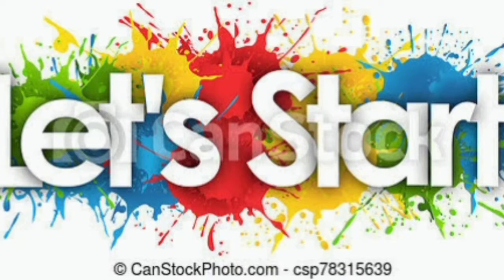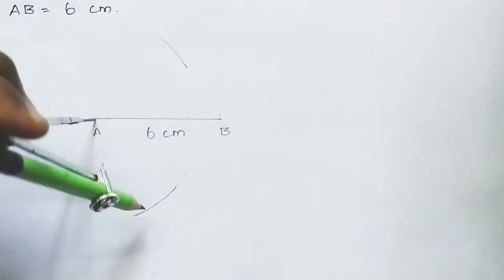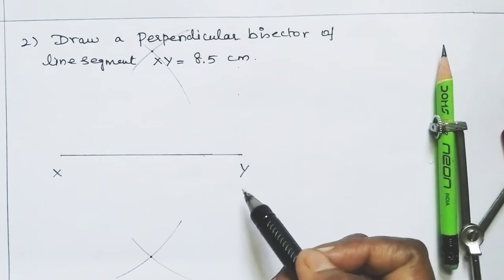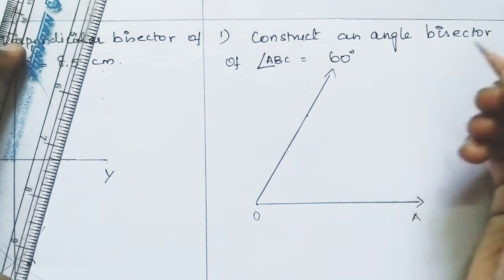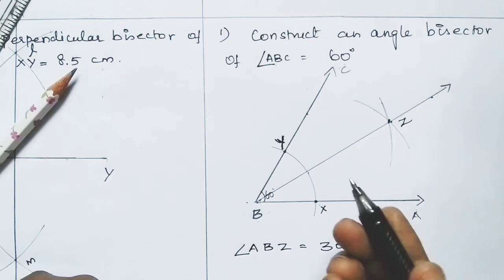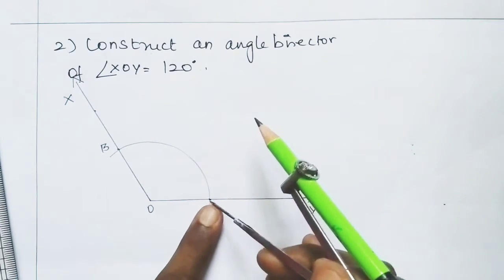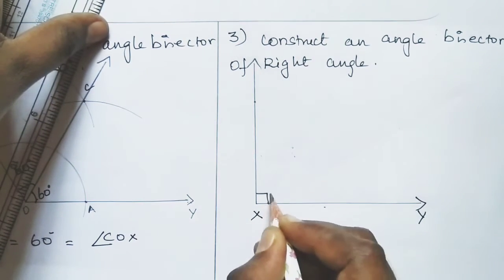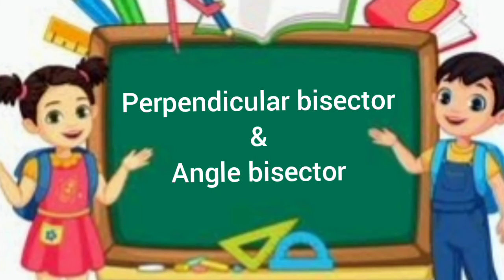8th std Maths bridge course part 5 construction of perpendicular bisector and angle bisector.